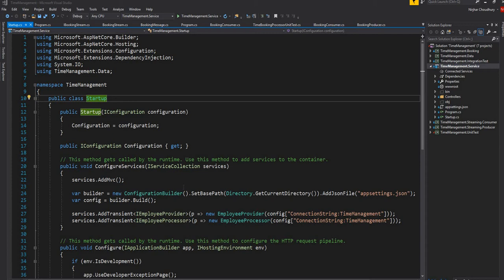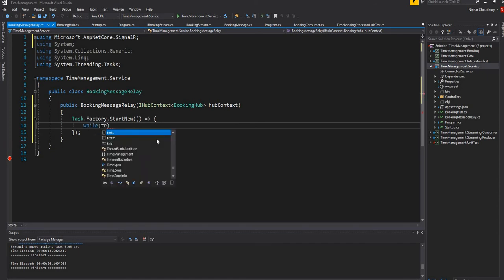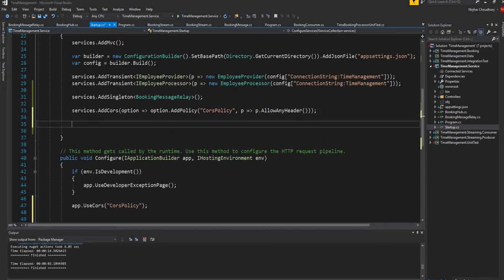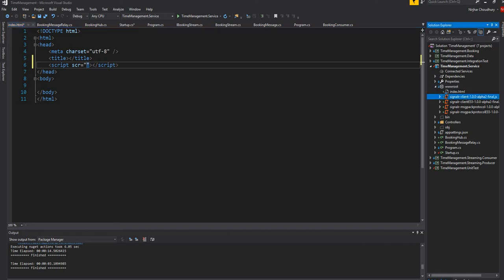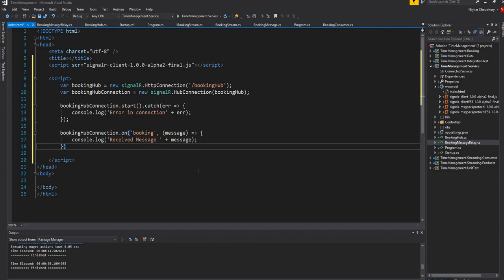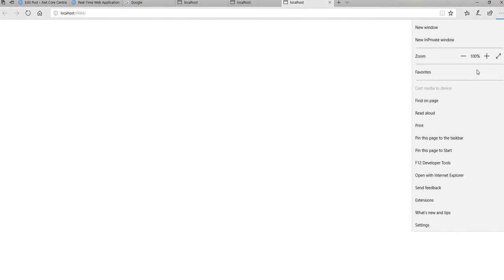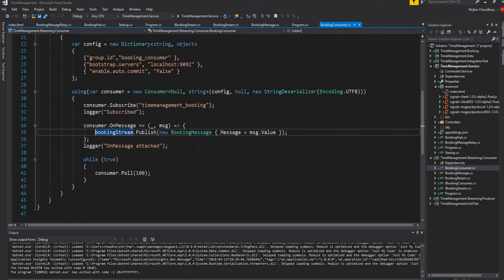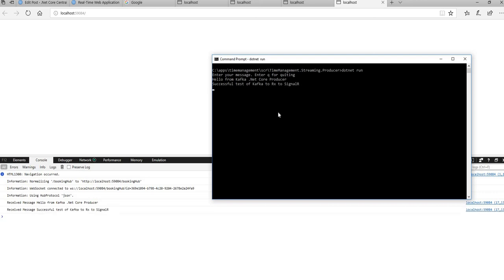Real-time Web application with ASPNet Core SignalR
ASP.Net Core SignalR allows pushing message from HTTP server into a browser (or WinForm/Console client). In this video I will create an application to using ASP.Net Core SignalR and stream real-time data into a HTML page running in the browser.